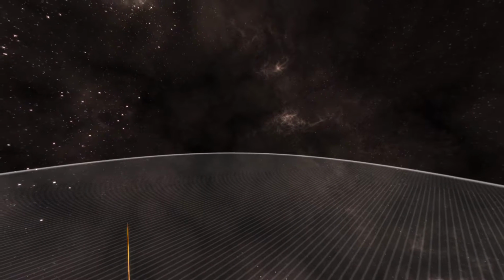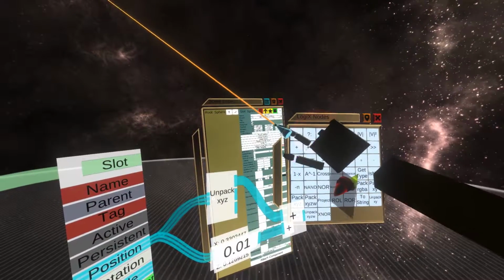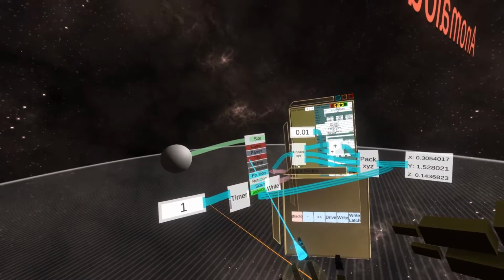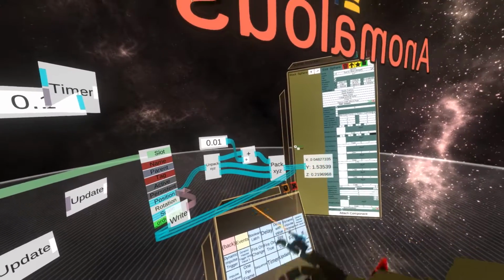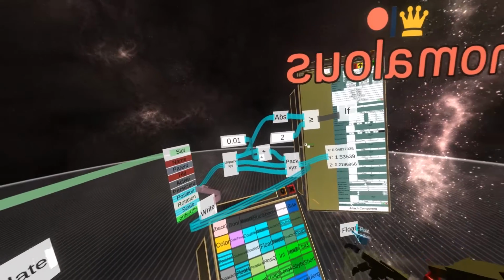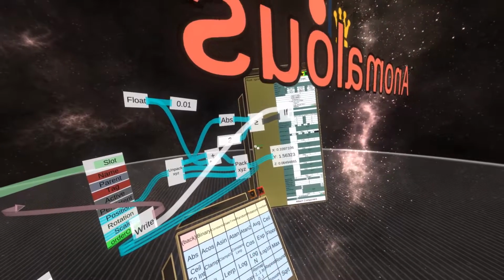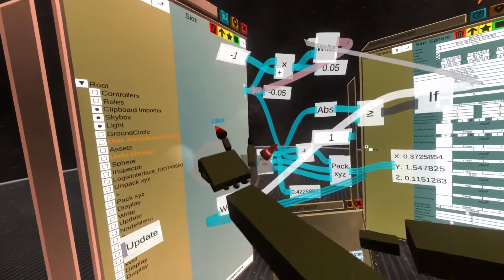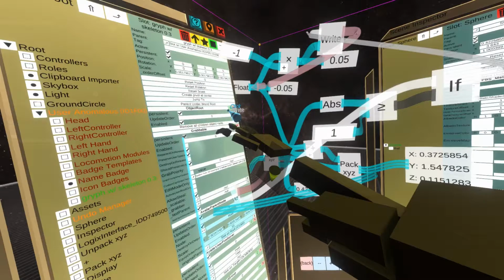LogiX Mystify part 1A - Bounce 1D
Creating a visual effect similar to the Mystify screensaver in NeosVR using LogiX visual scripting system. Part 1A is making an object bounce back and forth in a single dimension.

Video is turning much longer than intended, I'm not very good at cutting things out during editing.